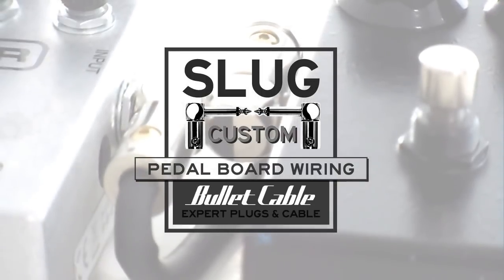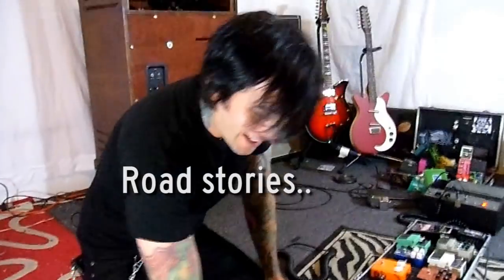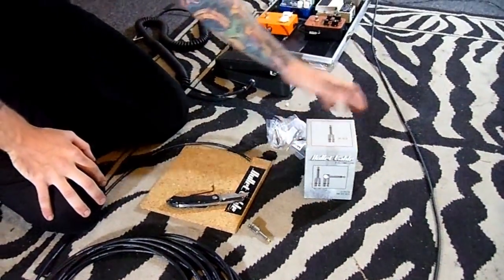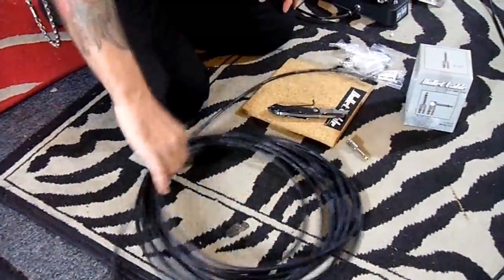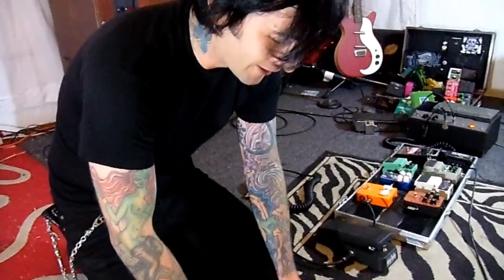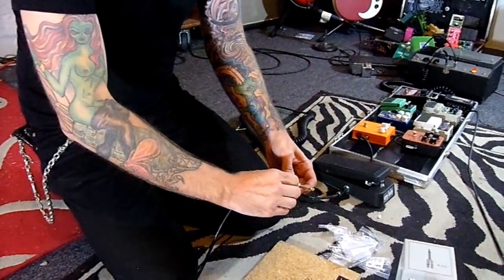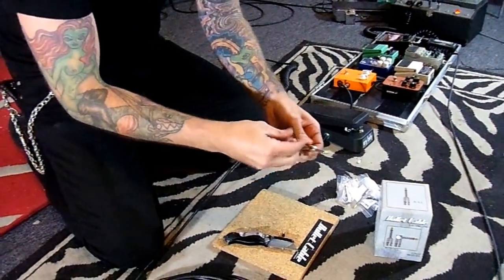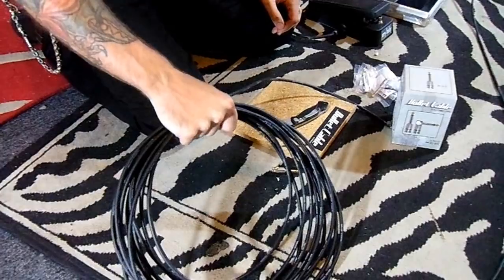SLUG Pedal Board Road Stories- John - Lords of Altamont "Worlds fastest cable fix"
John Saletra from The Lords of Altamont talks about the "Italy fiasco" and stories from the road with Bullet Cable. John had been tattooing all day and we where both exhausted so we had some fun with the studio hang.

John had a situation in Italy where a roadie left a long cable sticking of of a road case. The plug was destroyed and the cable was useless. Luckily John had a bunch of DIY cable and SLUG connectors on hand he says Bullet really saved the day!